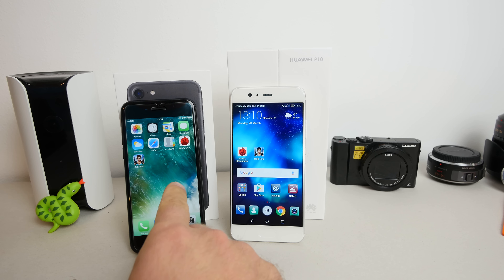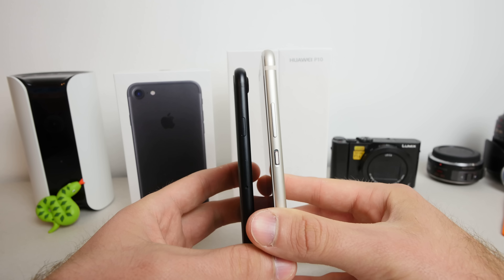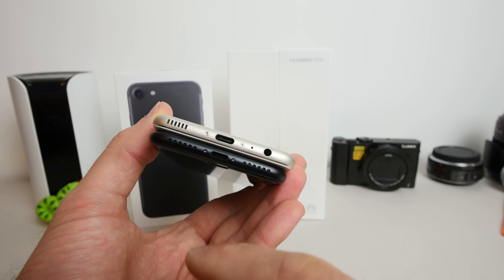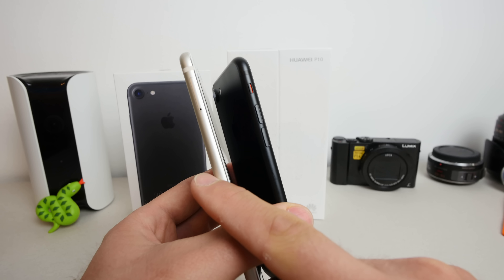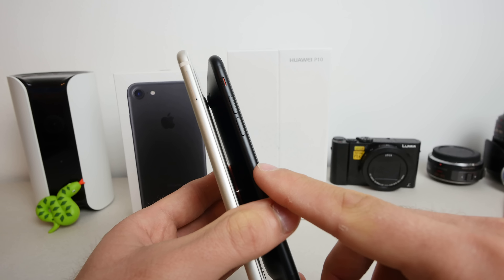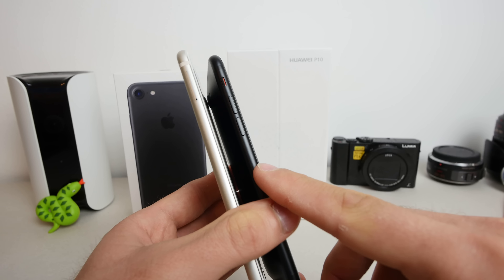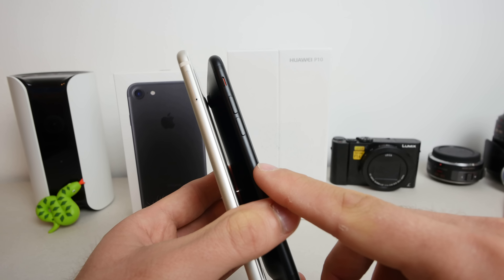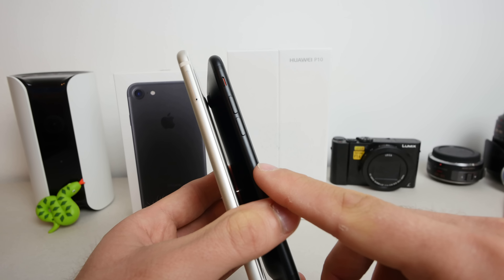Huawei P10 vs. Apple iPhone 7 Comparison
- The Huawei P10 is the latest Flaggship Product by the well known Chinese Smartphone manufacturer. Great looking and with tons of features, that the apple iphone 7 does not have. So check out this comparison video between the two Flagship Devices.

This Video was shot in 4K with the Panasonic GH4 and this 7-14mm lens